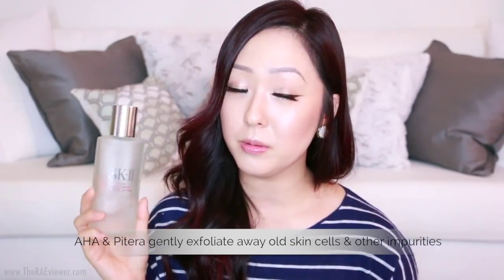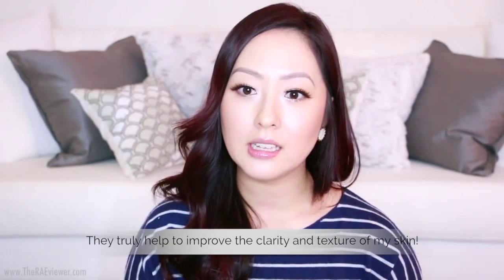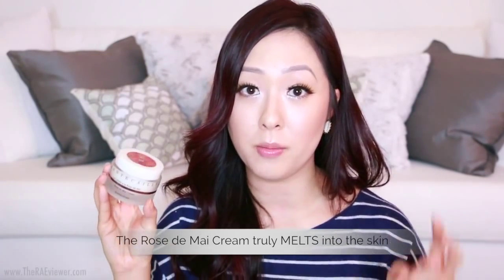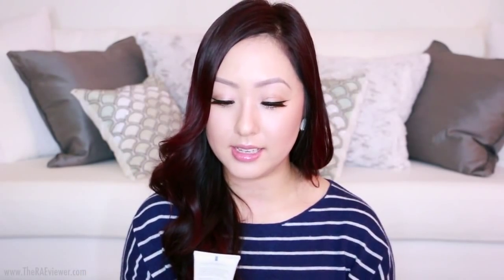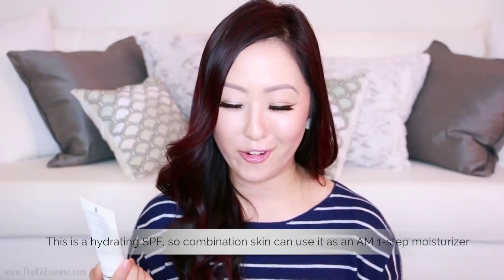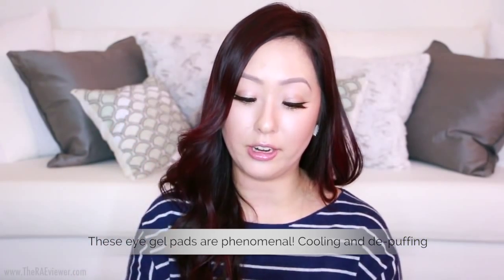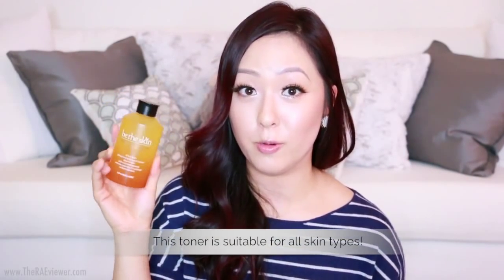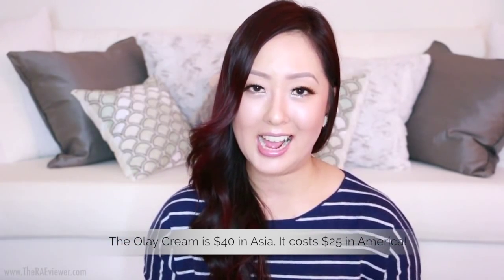HOLY GRAIL: My Skin Care Must-Haves Review + Affordable Alternatives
↡ Expand for makeup worn! For my acne story & recommendations by skin type/concern,
Products Reviewed:

OILY + COMBO SKIN:
I recommend the Ole Henrikensen 3 Little Wonders Bonus Collection + Lancome Visionnaire

MAKEUP WORN:
Cle de Peau Foundation in O20 (mixed w/)